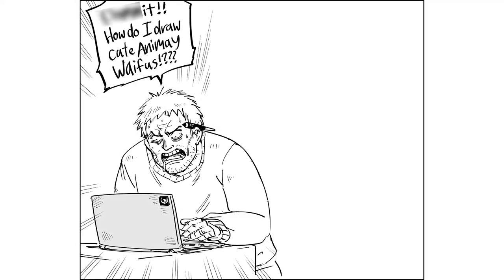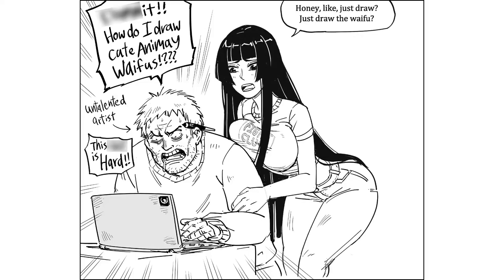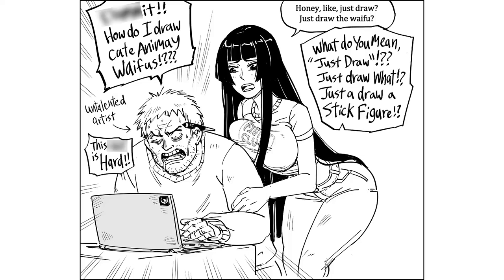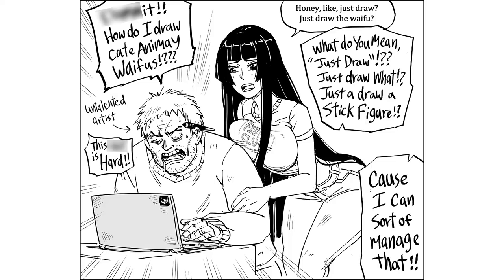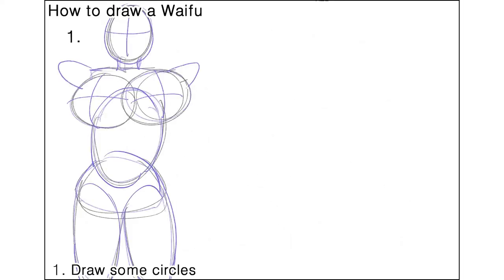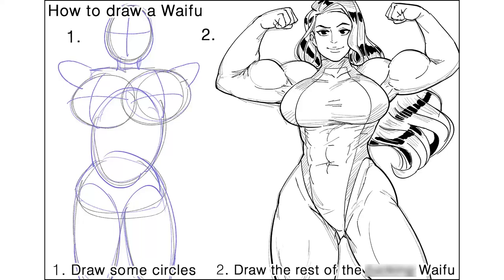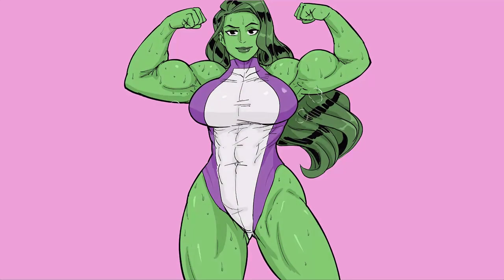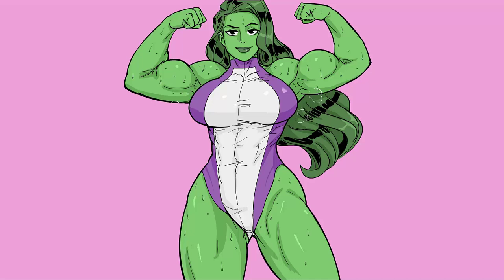Artist Tutorial: How To Draw She-Hulk As A Waifu| Baalbuddy comic dub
Habanera (by Bizet) by Bizet